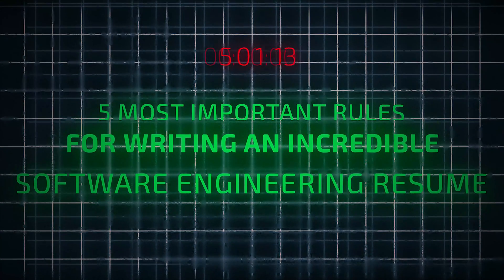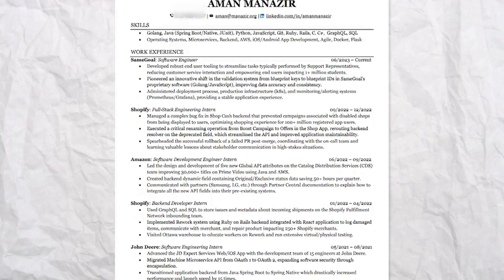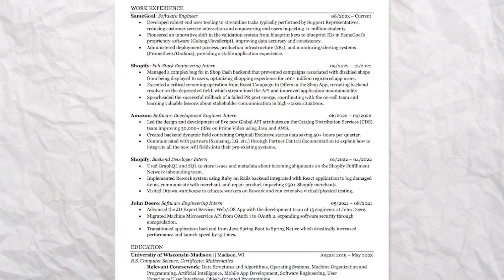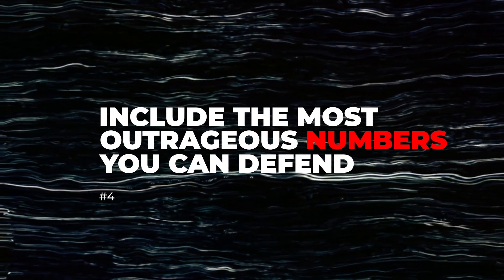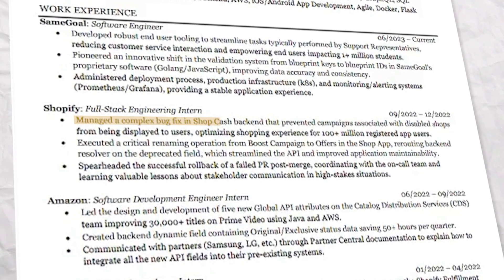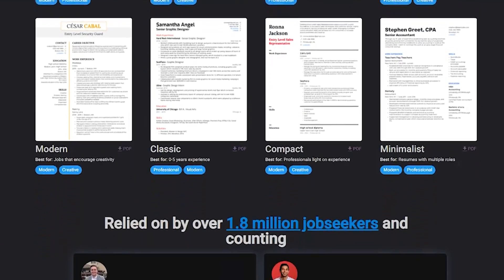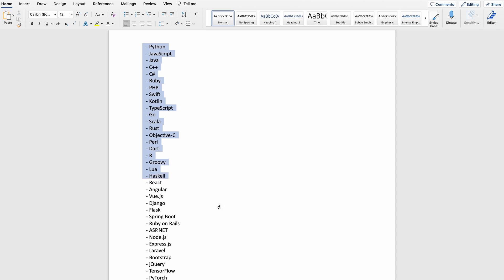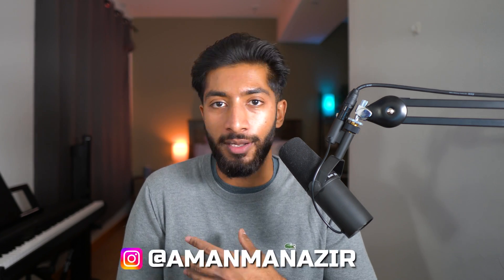This Resume Got Me 30+ Software Engineering Interviews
Computer science students, new graduates, and bootcamp graduates...want to land your dream software engineering job/internship?

📄 Get my free Resume Template here!

📕 Get Your Free Ultimate Checklist To Land A Software Engineering Internship/Job Here!

In this video, I take you through the five most important rules that you need to follow when writing your software engineering resume. These tips got me interviews at Shopify, Amazon, and Meta. Enjoy!

📝 Sign up for Notion, my favorite note-taking app!

00:00 - Introduction
00:17 - 1. No One Cares About Your Formatting
01:36 - 2. Lead With Experience
02:36 - 3. No One Cares About Your Hobbies
04:12 - 4. Include The Most Outrageous Numbers You Can Defend
06:35 - BeamJobs
07:38 - 5. Pump Your Resume Full of Technical Jargon

I'm Aman Manazir, a software engineer and former computer science student. I make videos about technology, productivity, and study skills. I post new videos regularly, a new article occasionally, and run an email newsletter